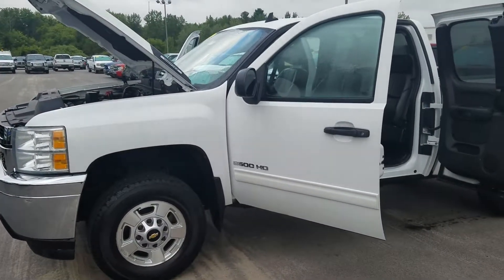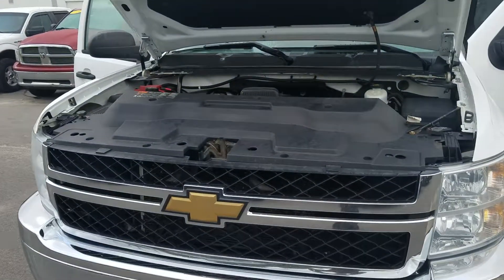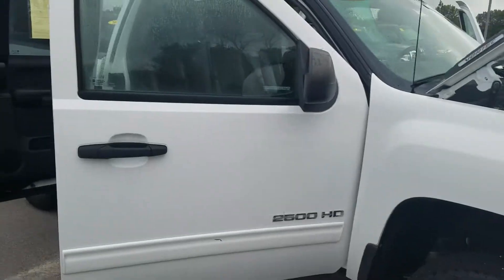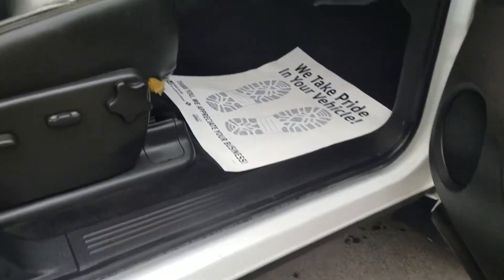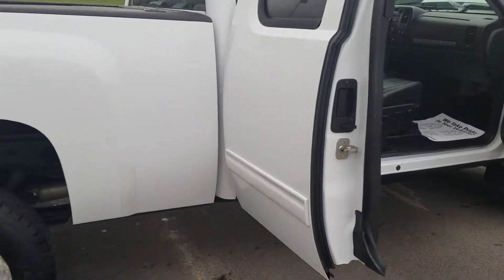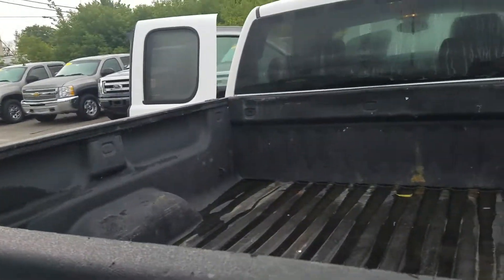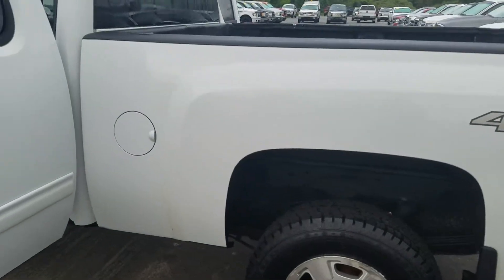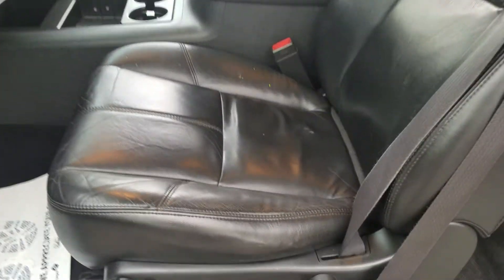2011 2500 HD